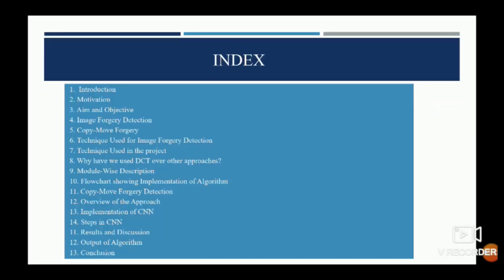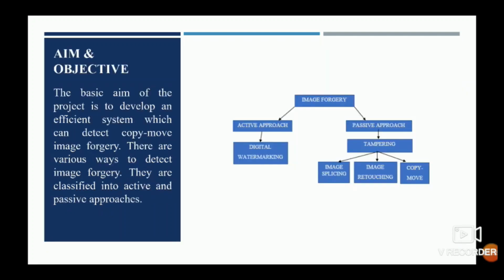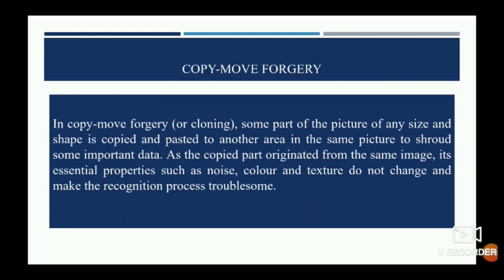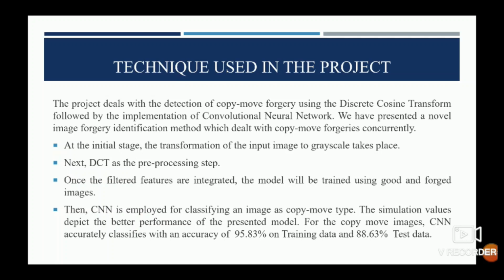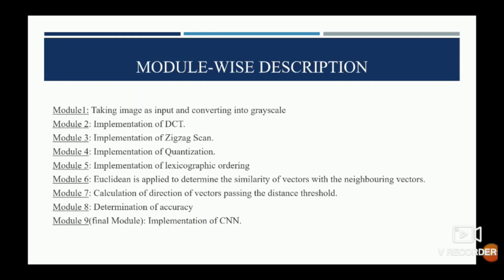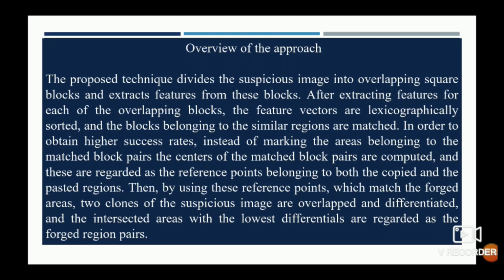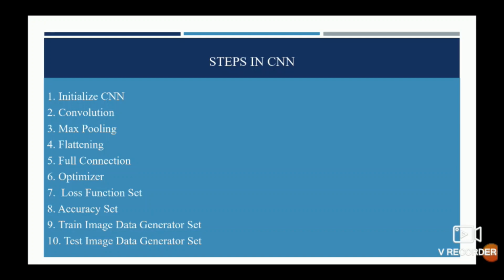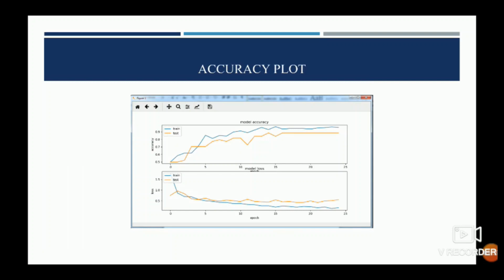Image Forgery Detection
MEDICAL IMAGE FORGERY DETECTION USING PYTHON